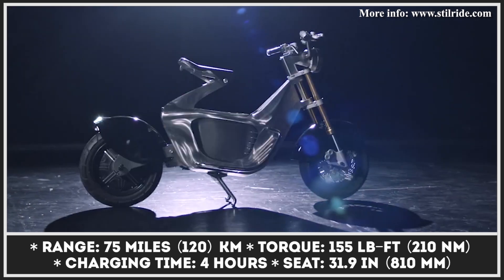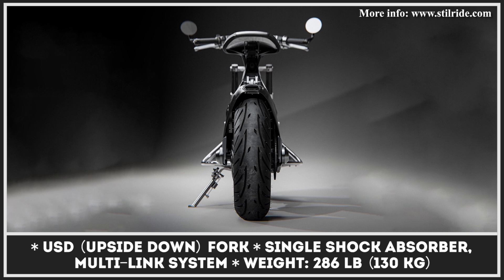9 More New Electric Scooters with Seats for No-Emission Urban Riding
The road to zero-emission city transportation is starting to take shape, since we see more people switching to battery-powered cars that produce no fumes or ditching large SUVs and cars for lightweight scooters and bikes. Even though some may argue that truly zero-emission vehicles do not exist and that we still need to upgrade our power grid, lightweight battery-powered scooters seem to be the better option for modern urban citizens.

We still think that seated scooters are the best option for last mile commuting, because unlike the stand-up models that are being offered by American, European, and Asian ride-sharing companies, are faster, safer and easier to operate, so we want to show you the options that manufacturers are offering in this class for the 2024 model year and beyond.

Our channel is dedicated to reviewing the latest news from the EV niche. If you want to stay up to date with your product overviews and buying guides, please check this playlist

Today's video presentation is dedicated to the seated smart scooters that were either updated or scheduled to hit the market in 2024. We tried to highlight the most important information about them, we also included technical specifications, major components, and buying prices (where applicable).

Complete video lineup for further research:

00:00 Vida V1

01:35 Yadea F200

03:16 Kymco IONEX i-One

04:38 Yamaha NEO

05:53 Sarkcyber HC200

07:13 Segway eScooter E300SE

08:37 Stilride

10:08 CSC E-RT3

11:29 Zeeho AE8 and Magnet